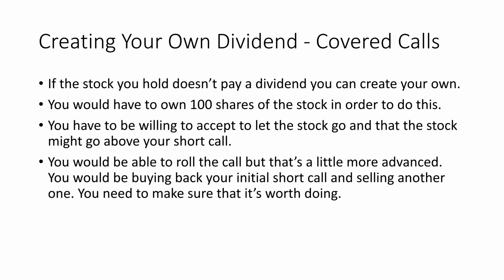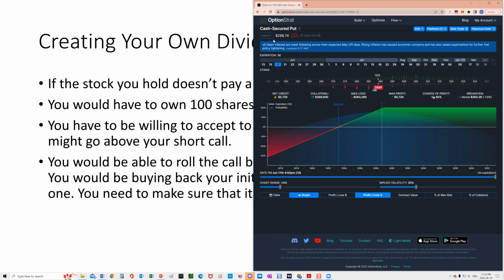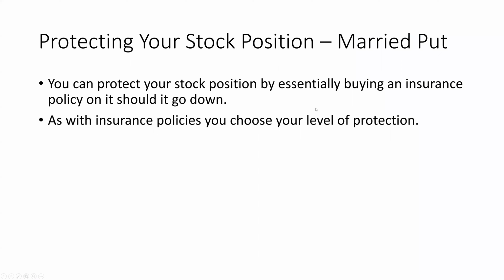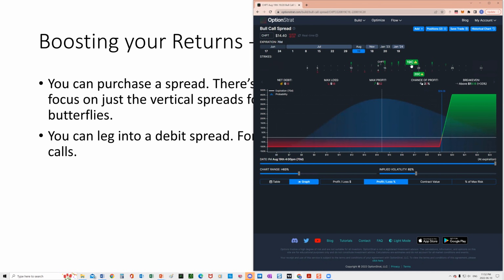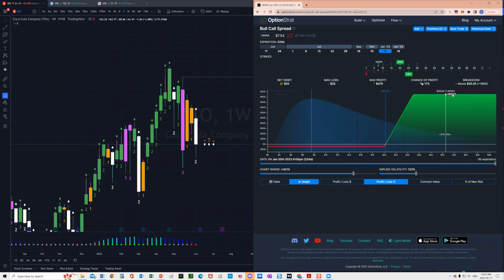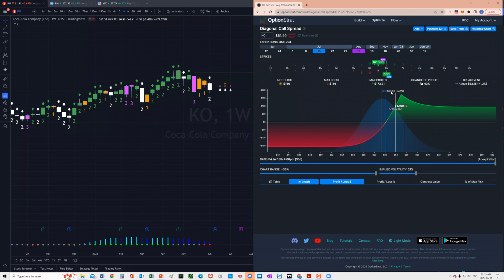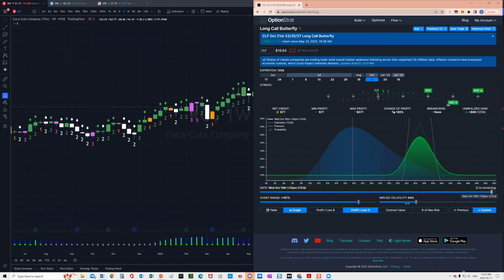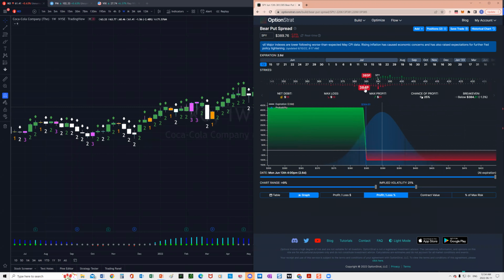The STRATalorian Option Class June 10 Alpha Pack Trading Group Part 2